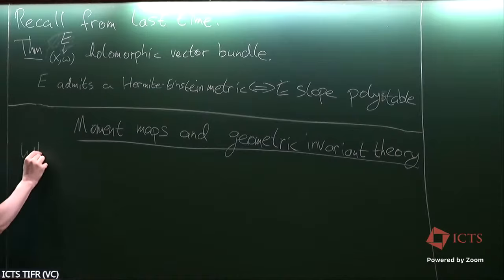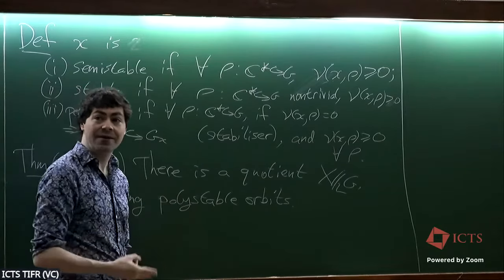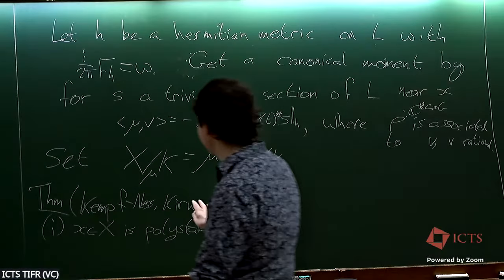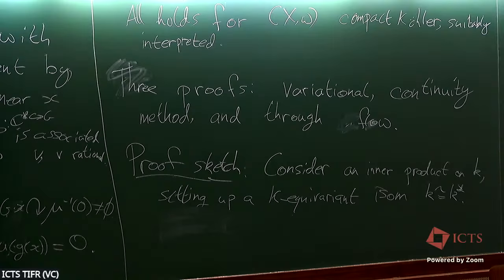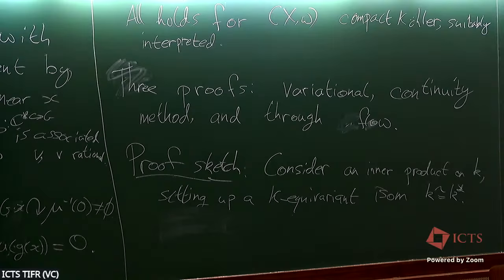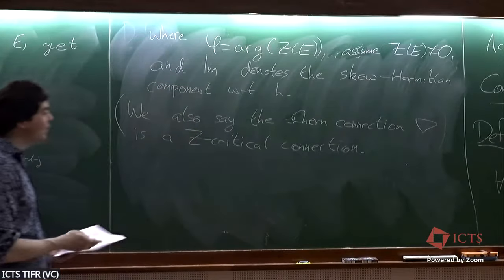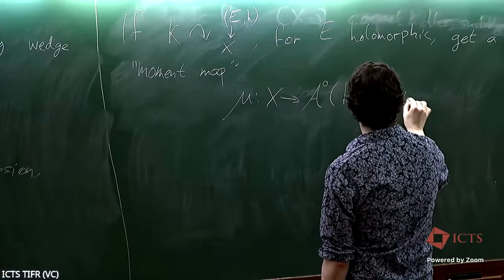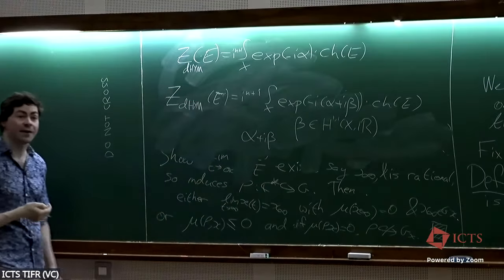Z-critical connections and stability conditions (Lecture 2) by Ruadhaí Dervan